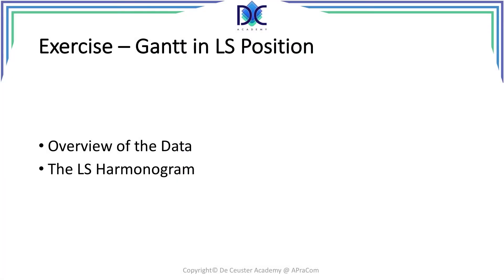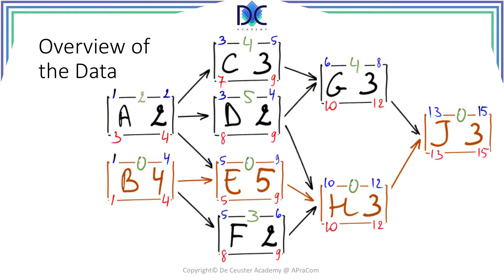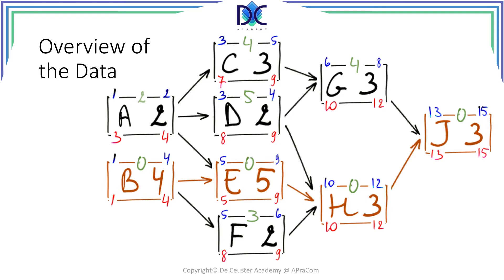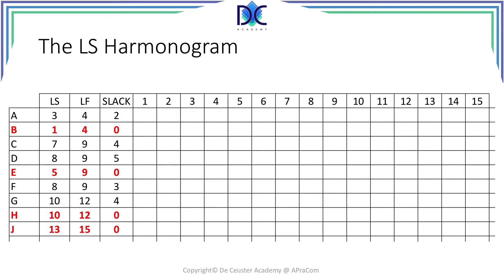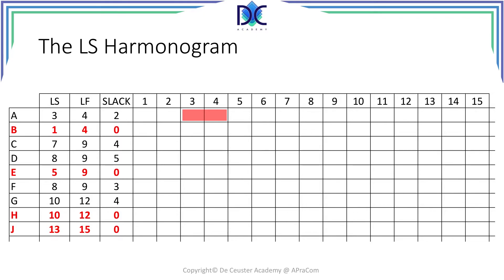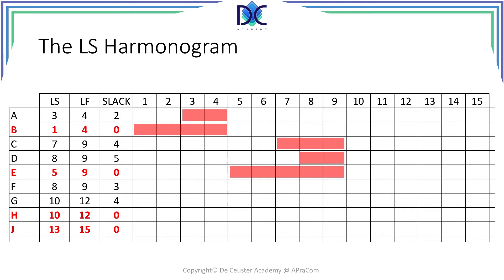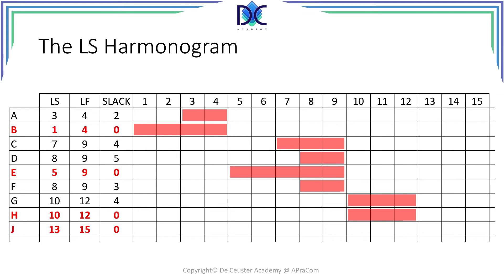PM Tools and Techniques 8.5: Build the Gantt chart in LS Position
PM Tools and Techniques 8.5:
Build the Gantt chart in LS Position

The precedence diagram contains all information related to the start and finish times of all the activities.
In this video, I will use the LS and LF times to create the LS Gantt chart